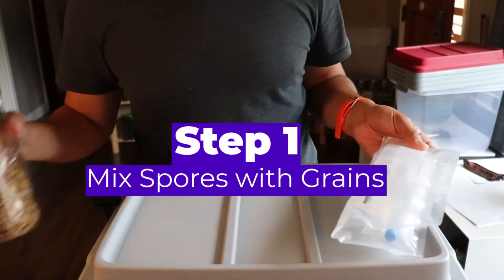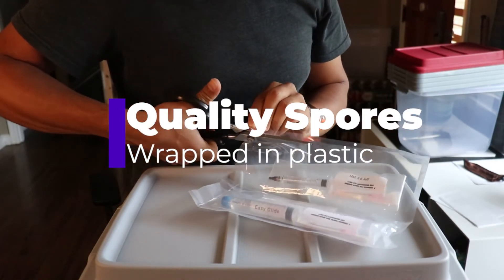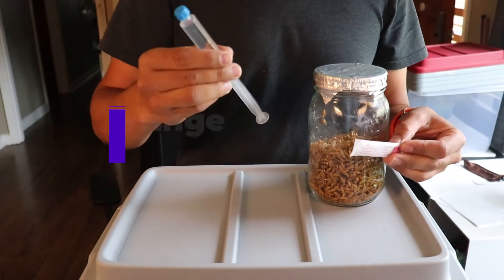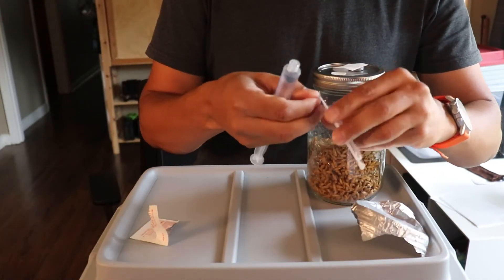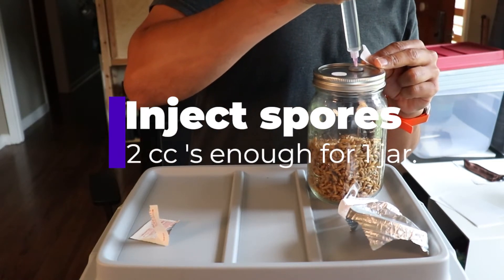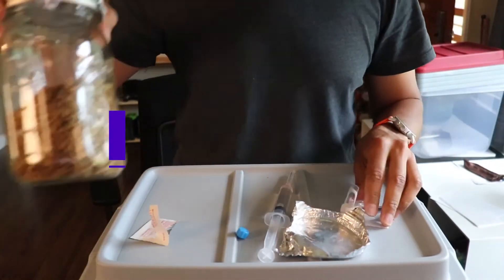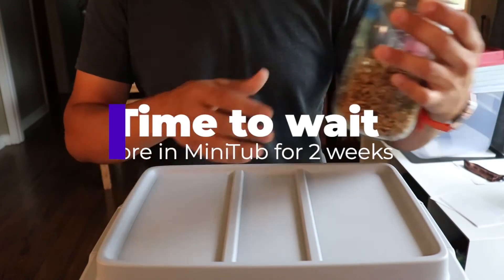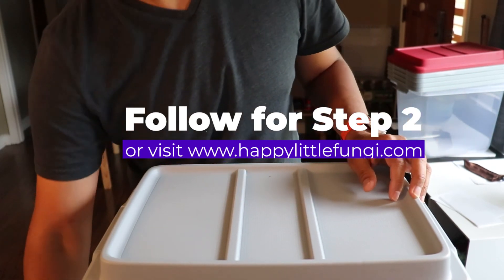MiniTub Method Step 1 of 3: Mix Spores with Grains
My name is Carlos Ochoa and I'm about to go through step one of the MiniTub Method with you.

This is when we mix our spores with our grains. The first thing you're going to want to do is to grab all your sterilized quart-sized grain jars. Happy Little Fungi always use sterilized whole oats. Rye grains just don’t cut it for us.

Next you want to grab your spore syringe. Make sure that you get your spores syringe from somebody you trust.

Now shake that spore syringe. There are going to be little black dots floating in the liquid. Those are spores. And there are thousands of them in each syringe.

The next thing you're going to want to do is wipe down that injection port with an alcohol swab. 70% solution works well! Some say better than 90%!

Next, you're going to want to put the hypodermic needle on the syringe. Please be careful! The needle is quite pokey.

Remove the sheath from the needle and wipe the needle down with alcohol swab.

Inject two CCS into each jar. That might not seem like a lot, but you only need two spores to grow mycelium.

Now just repeat the remaining process with the remaining jars

I like to add the initials of the mushroom species I'm working with and then write the date that I completed Step One.

That's it. Now it’s time to wait. Put the jars back in the mini tubs and wait for about two weeks. Keep them between 75-80 degrees Fahrenheit. Follow us for step two or visit happy littlefungi.com for more information.

Or just drop a question in the comments below.

Links

MAKING 🍄 VITAMINS

Lions Mane (Amazon Link)
Niacin (Amazon Link)

DRYING 🍄🍄🍄

Dehydrator (Amazon Link)
Grinder (Amazon Link)

Amazon Affiliates Disclosure: Happy Little Fungi is a participant in the Amazon Services LLC Associates Program, an affiliate advertising program designed to provide a means for us to earn fees by linking to Amazon.com and affiliated sites.